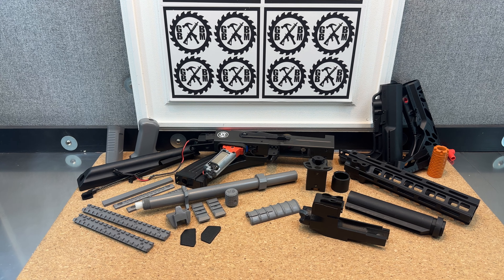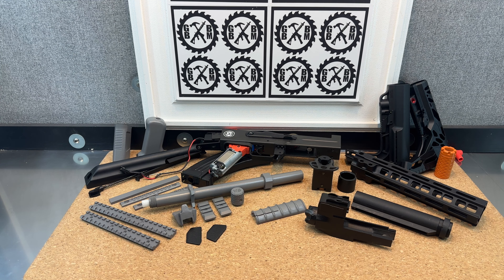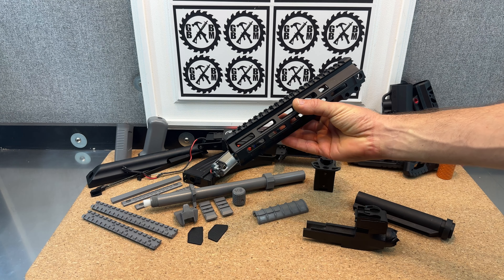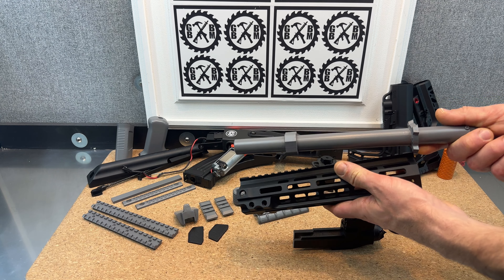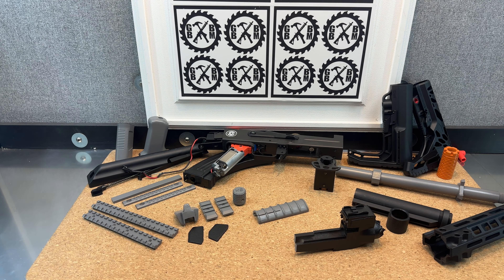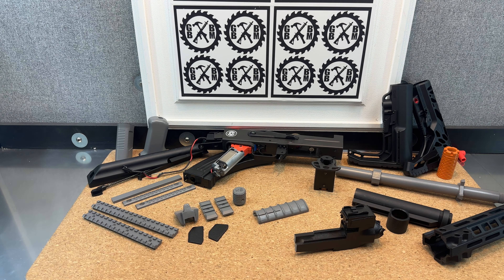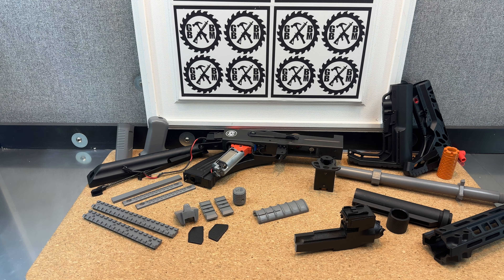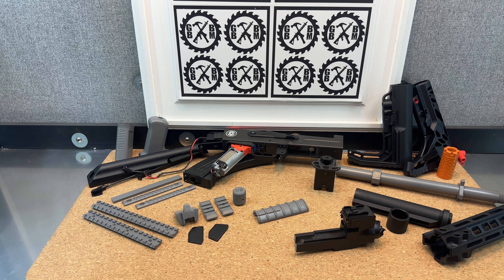Gel Blaster (TOY!) Custom Build Plan - CYMA AK47-MK18 3D Kit Conversion - GELTACTICAL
Best new gel ball blaster videos and customized gel blasters on YouTube. 300+ FPS Blasters and Custom Gel Ball Blasters. Performance upgrades, mods and 3D printed kits, parts for gel ball - splatrball - orbeez - jellyball blasters!

- USA BASED & SHIPS FROM USA

All 3D printed parts are made on an ANKERMAKE M5 printer utilizing "SAIN SMART" High Speed Matte PLA Filament